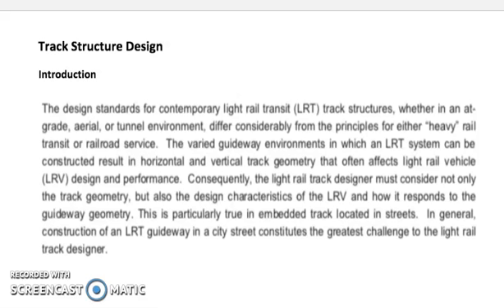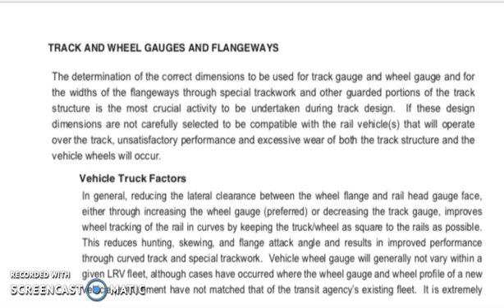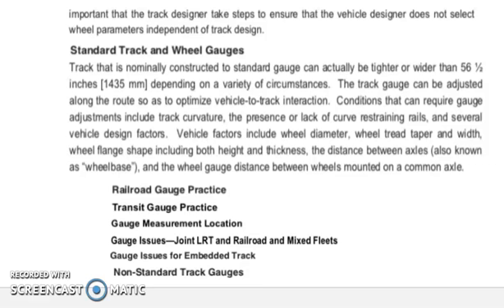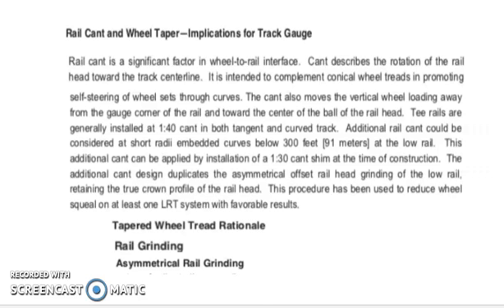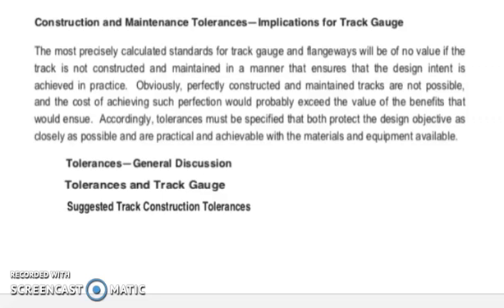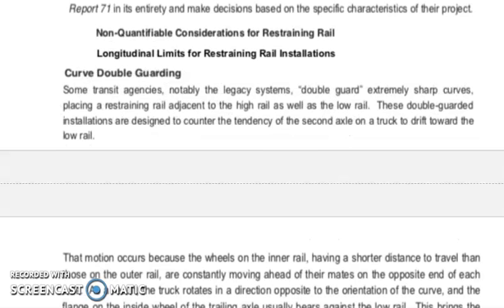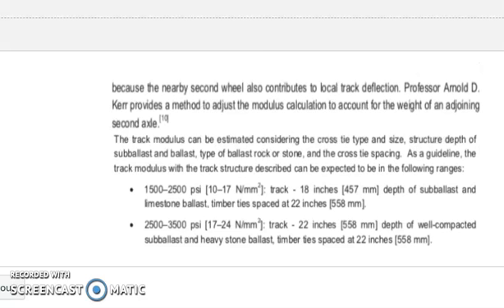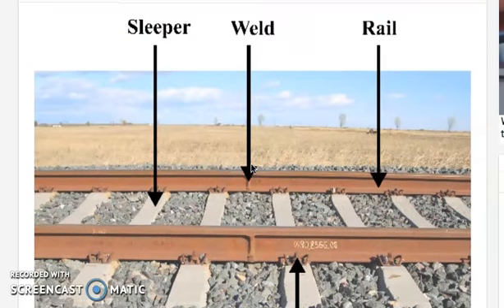3 4 Track Design Considerations